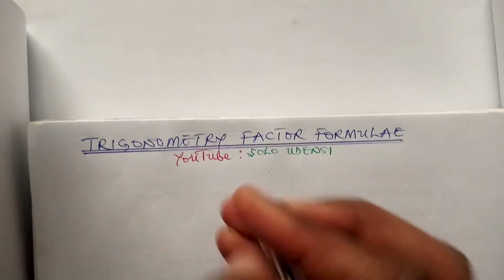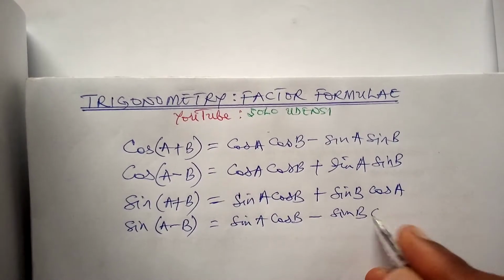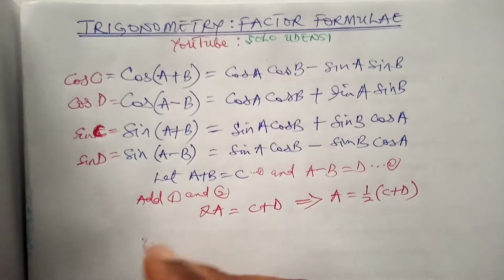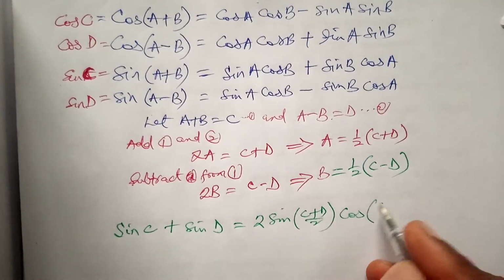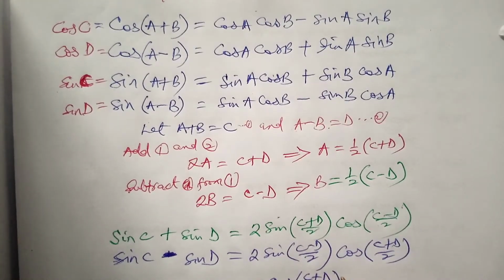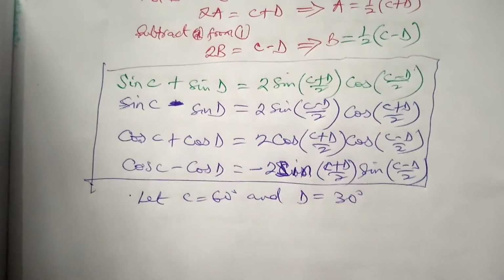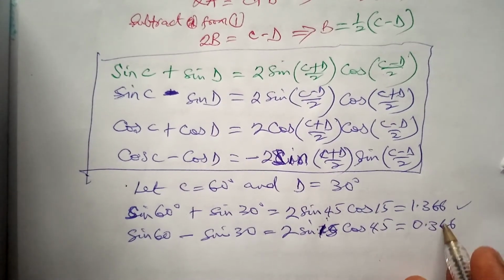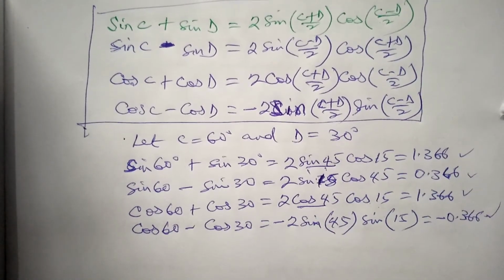Trigonometry: Factor Formulae